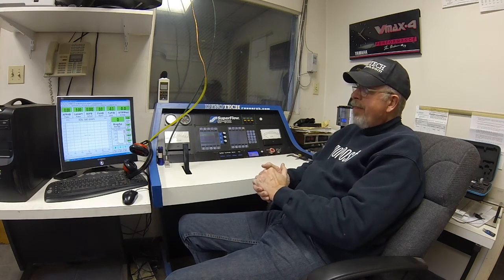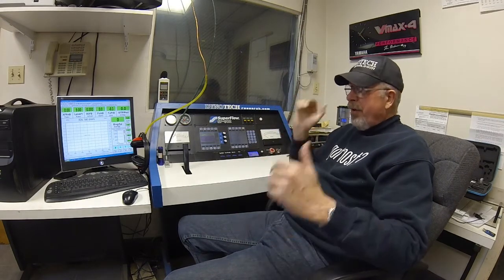Discussion of the Importance of RVP and Front Ends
Jim Czekala of Dynotech Research discusses fuel volatility and its importance in tuning for maximum HP on the SuperFlow engine dyno.         Correction: the drum preserver site is actually